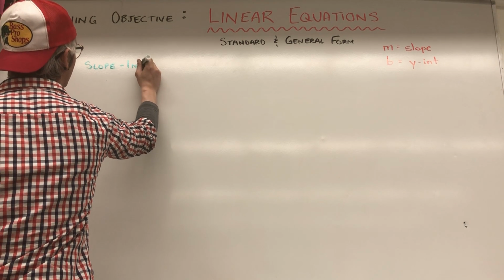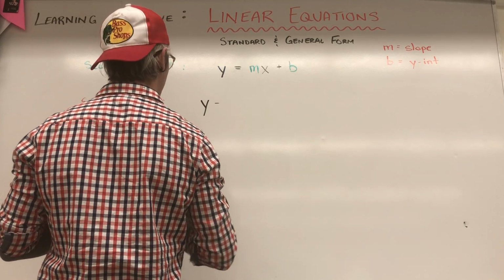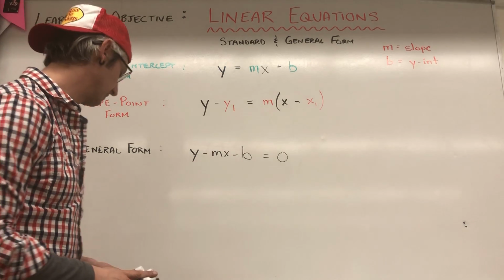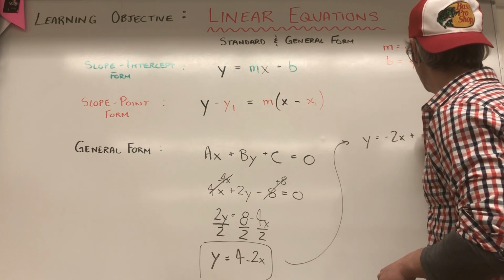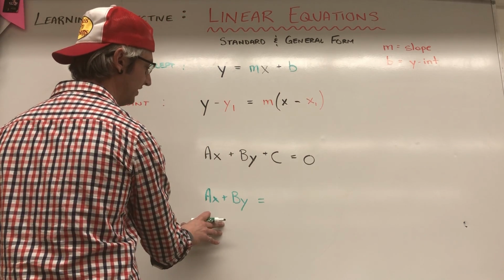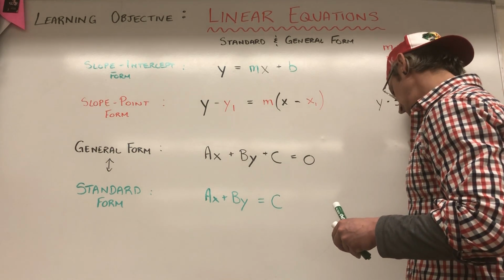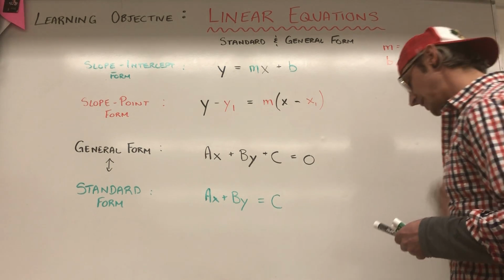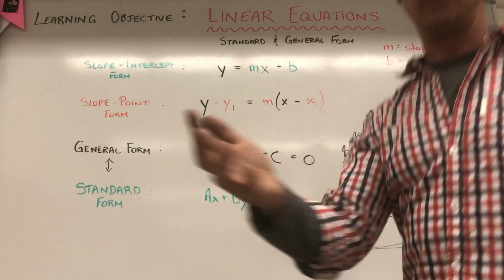Mr. Nelson - Linear Equations (STANDARD FORM & GENERAL FORM)